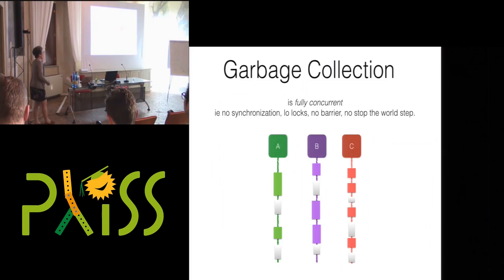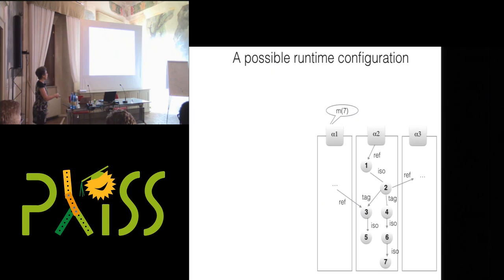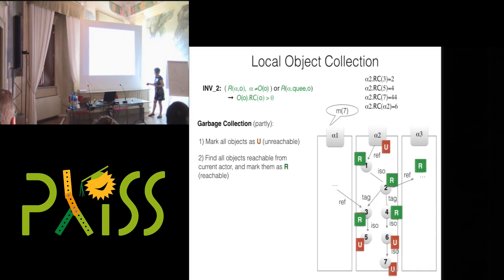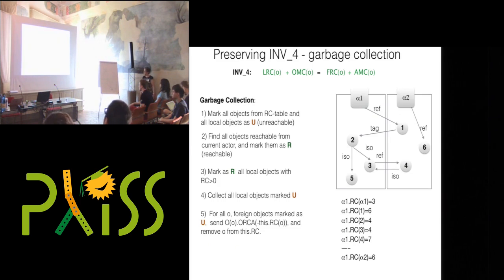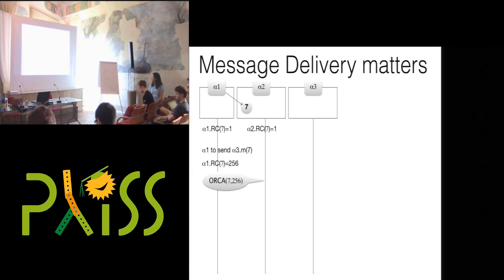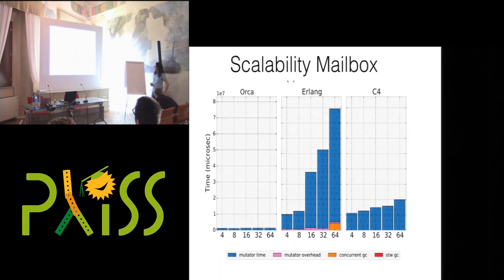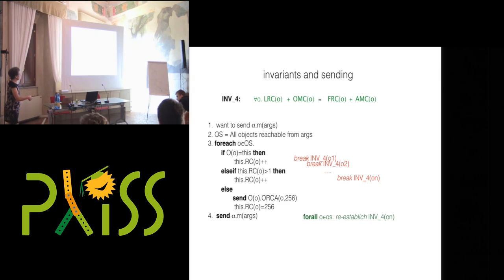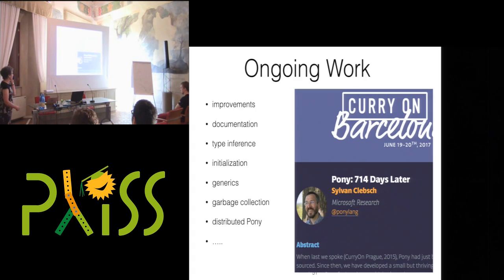Sophia Drossopoulou: Pony: Actors and Objects (Lecture 2/2)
Pony is a new, actor-based, strongly typed programming language designed to make it easy to write efficient, safe concurrent programs. We will discuss the rationale for the development of Pony, give a short introduction to the actor paradigm, introduce the type system, and show how it supports the development of datarace-free programs which allow actors to share mutable state, and message passing without copying. We will develop some small demonstrator examples. We will also discuss causality: what it is a and what it buys for the programmer. We will outline salient parts of Pony’s implementation: the runtime organization, message queues, the scheduler, and garbage collection, and will show how the type system and causality were employed to allow these the be efficiently implemented.